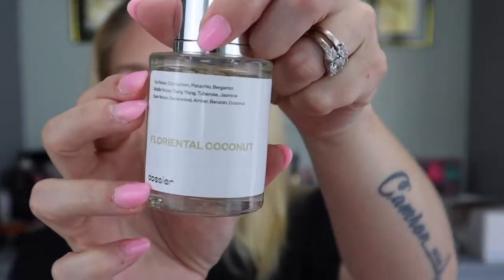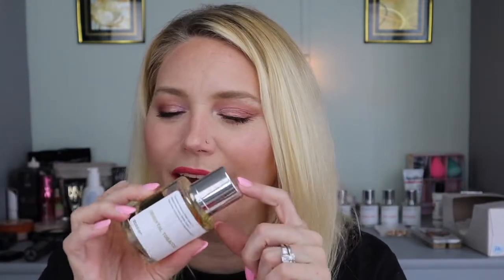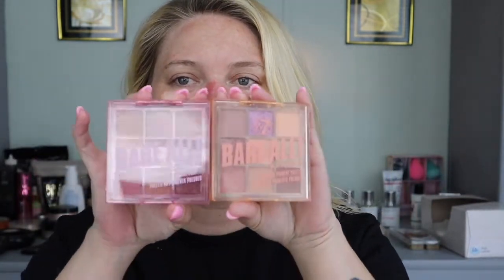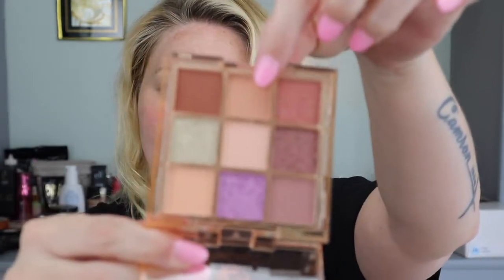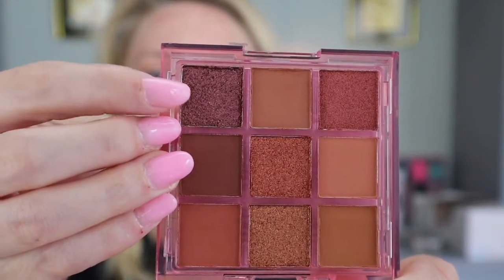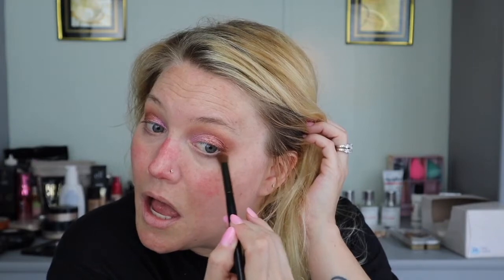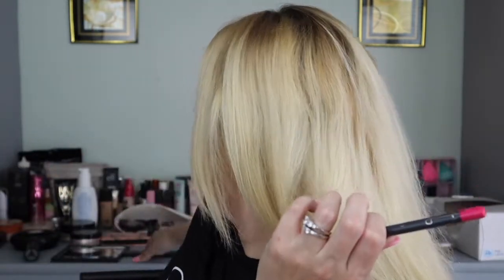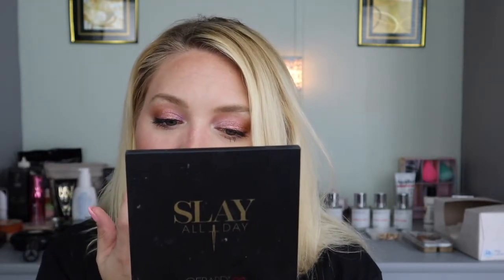First Impression/ W7/ Gerard Cosmetics/ New Scents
A video of first impressions!! Plus, more Dossier Parfum!

Dossier.com

MapAloha